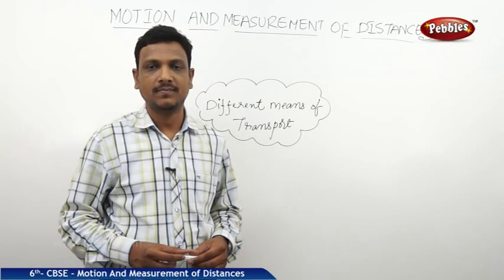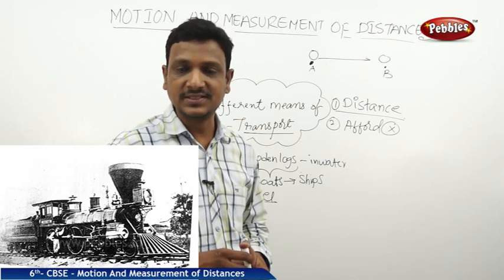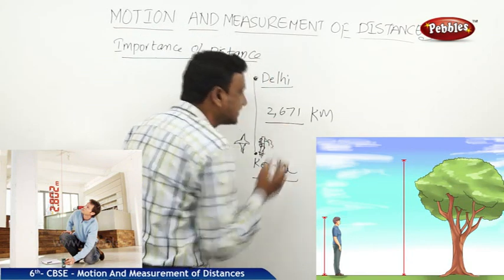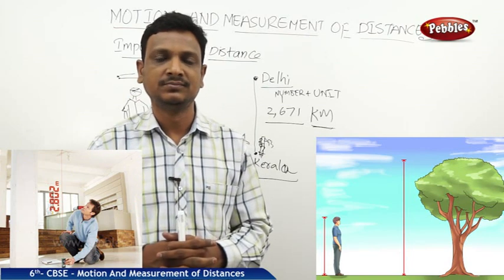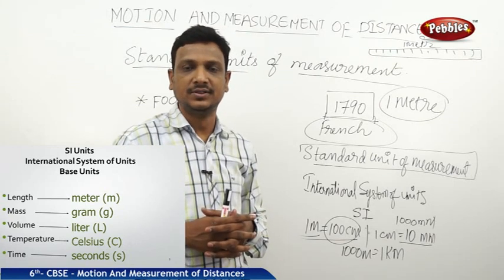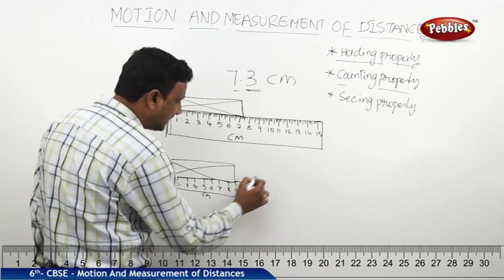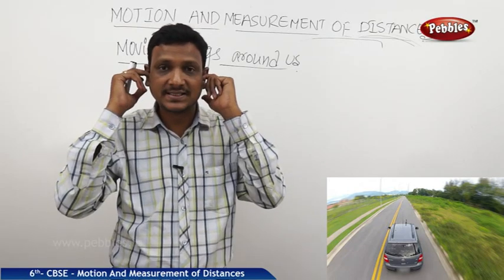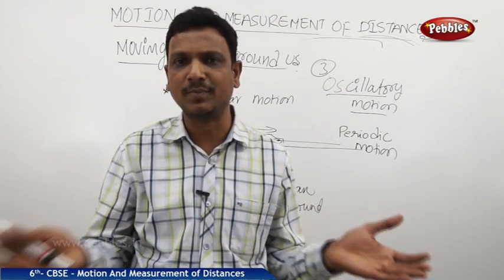CBSE Class 6th std Science | Motion and Measurement of Distance